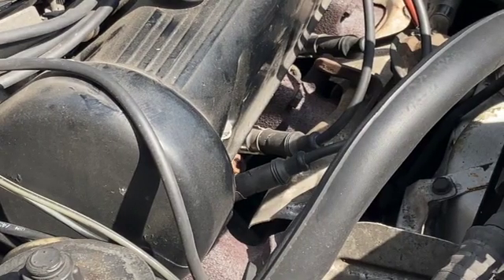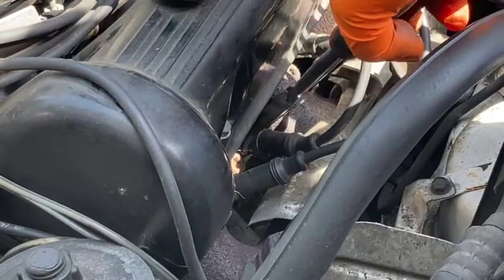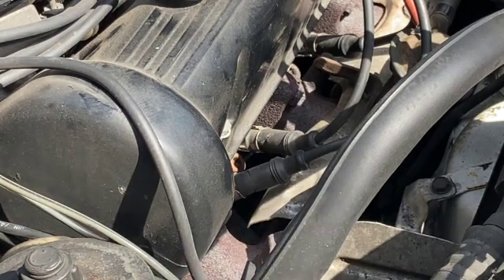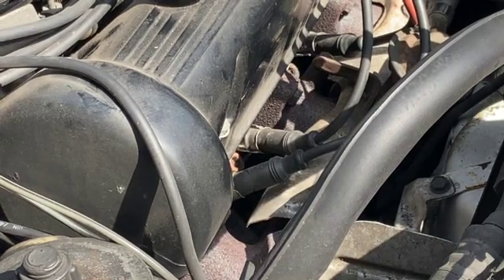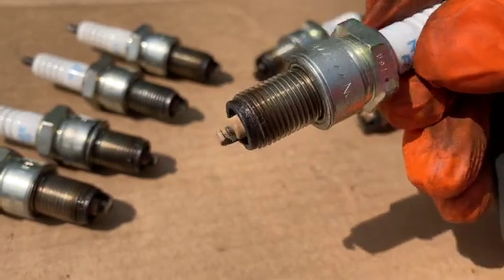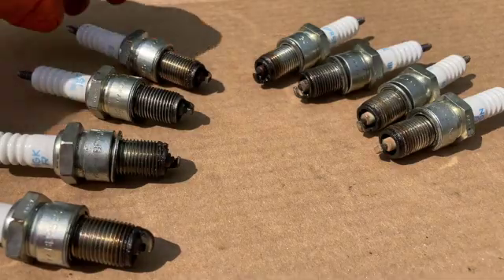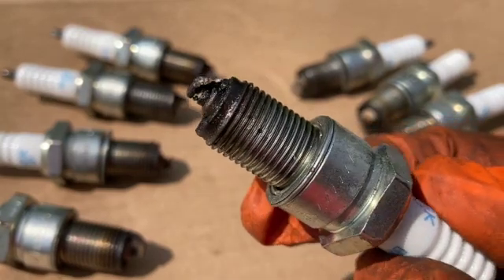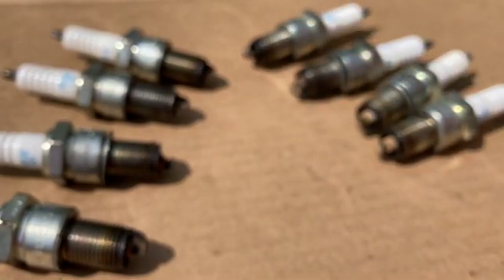Diagnosing hard miss on I6 and V8 gas engines W126 W124 R129 R107 Benz engines SD 480p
Most of the times problems are really easy to fix and we overthink it. This car had a hard miss that would not go away with cold and hot engine. Do not assume the worst and get into replacing ignition or fuel injection system parts. Start simple by checking your spark plugs first.
Spark plugs can tell you a lot about the engine and its many fuel injection, ignition, and lubrication / seal components.
A lot of M103 M104 M116 M117 engines were mounted in various Benz models. This video should help get your troubleshooting started.
Oh, and yes, these are incorrect "R" resistor plugs. These should not be installed on these engines.